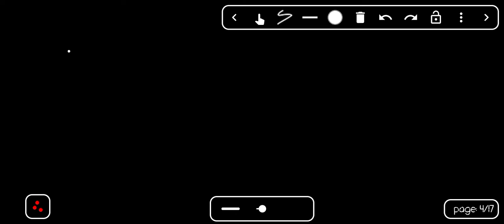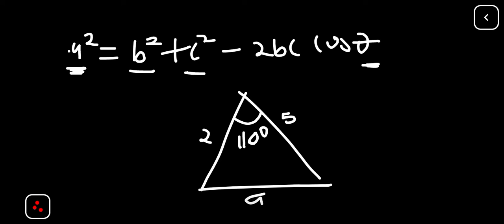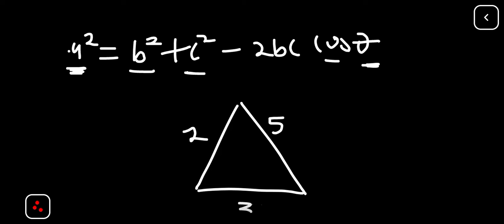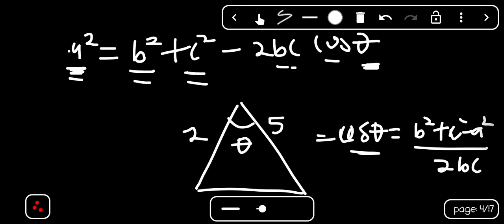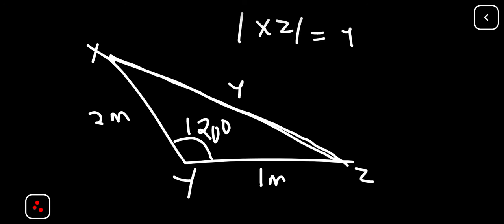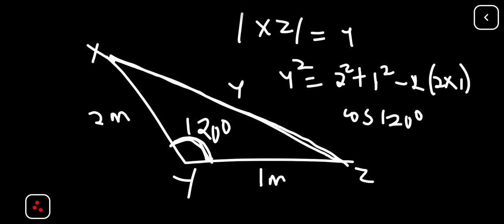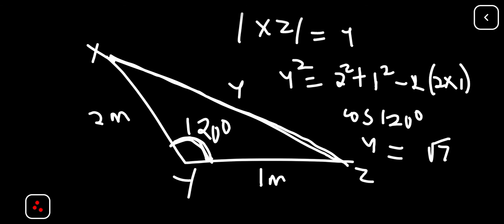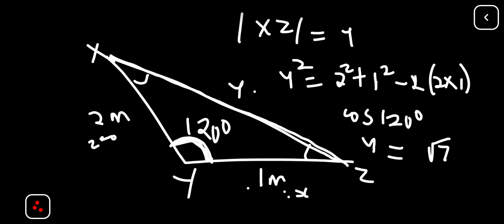How to use the cosine rule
understand how to use and when to use the cosine rule while solving for  angles and sides of a triangle.